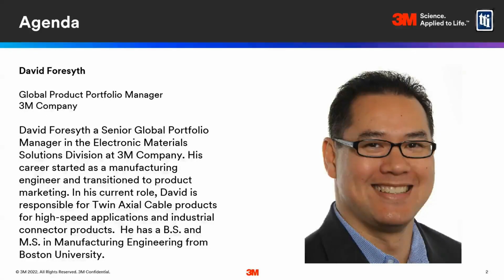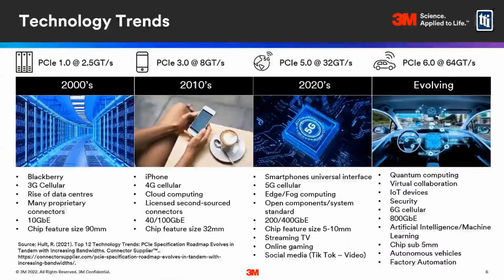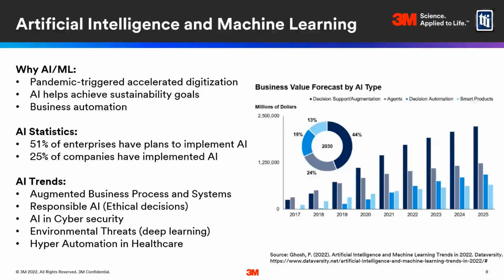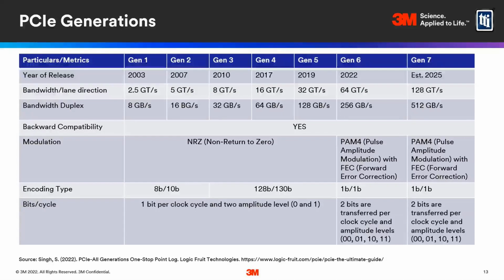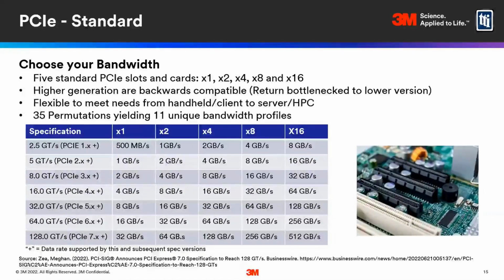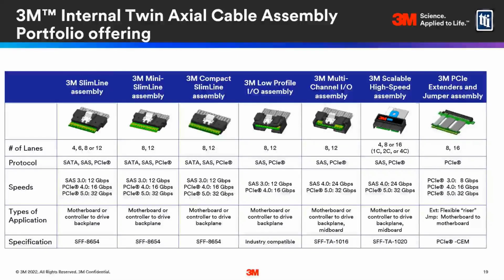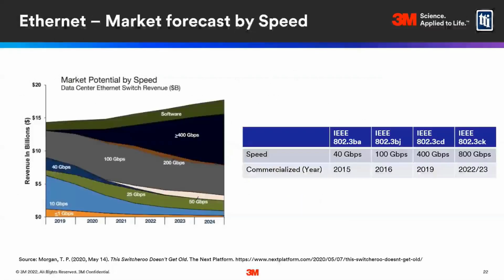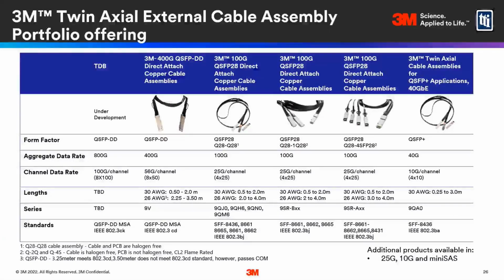WEBINAR: Solving Increasing Bandwidth Demands, 3M | TTI, Inc.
The evolution of Peripheral Component Interconnect Express, or commonly known as (PCIe) specification, is enabling faster signal performance to keep up with the growing demand for technologies such as 5G cellular, artificial and machine learning, and driverless cars. As technology keeps evolving and growing at unprecedented levels – comes changes in our current infrastructure and the need to stay ahead of the demand.

Follow TTI on LinkedIn for supply chain news and much more.